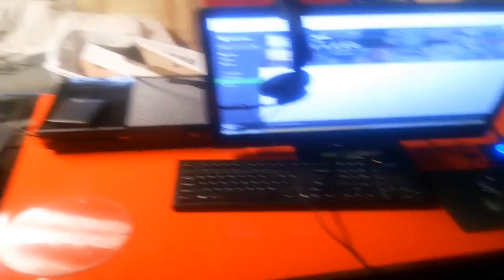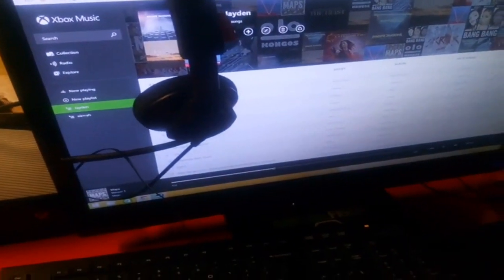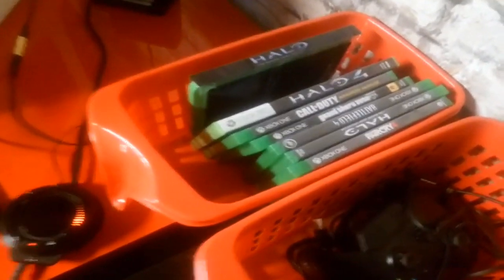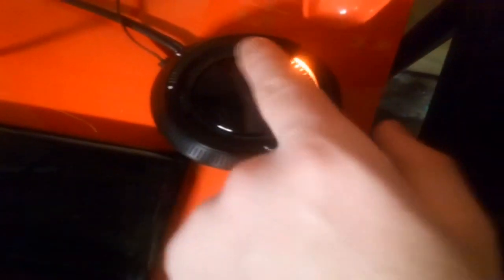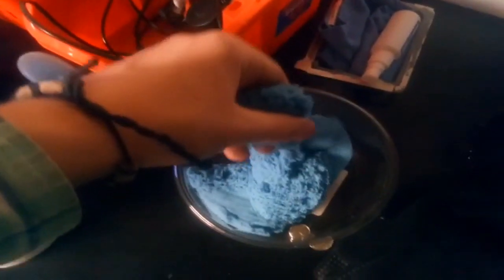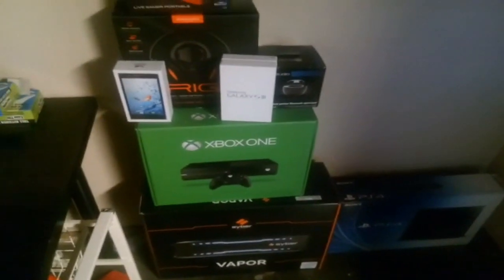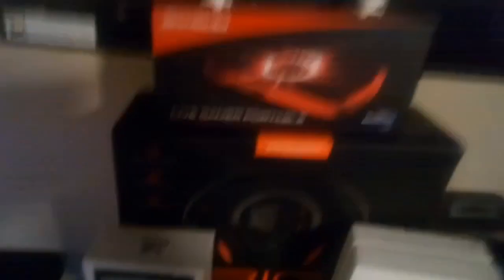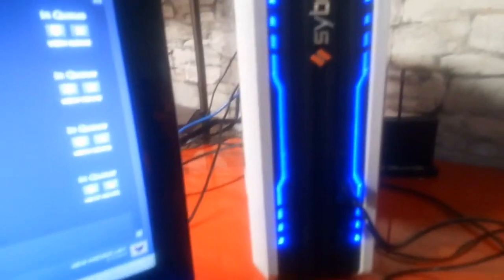My Setup Video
Thanks for transferring over!
PC Specs:
Cyberpower Syber Vapour "Steam Machine"

Intel Haswell Core i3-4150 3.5GHz Dual Core

1 TB HDD Seagate

8 GB 1600 MHz DDR3 Corsair Vengance

250W PSU Silverstone

Headset: Plantronics Rig

Mouse: Logitech Piece of S*** (From like 2005)

Keyboard : Same as mouse but by Acer

Webcam : Microsoft LifeCam Cinema

Monitor/TV: Insignia 24" 1080p 60Hz TV